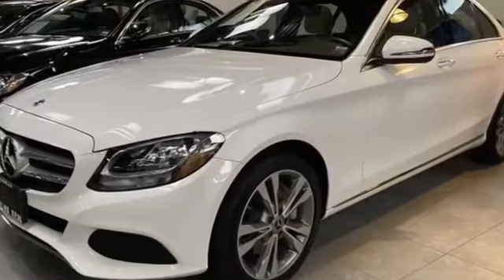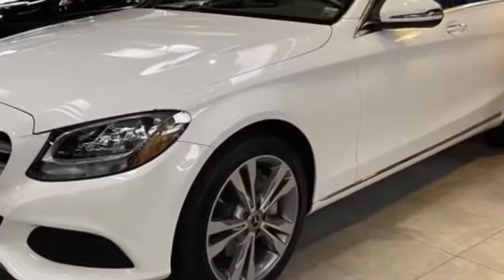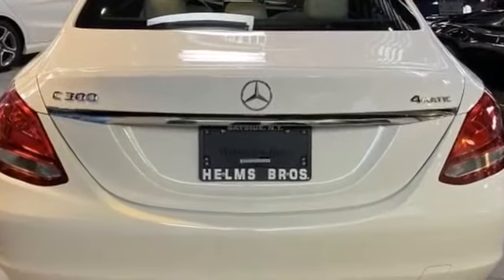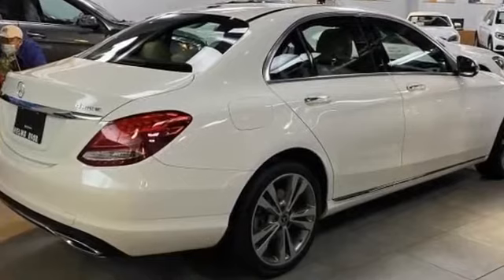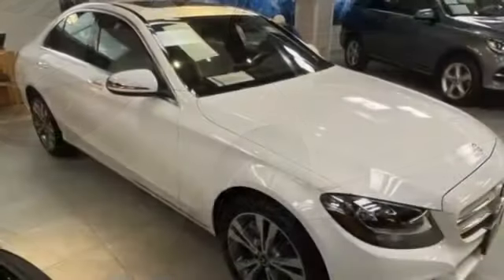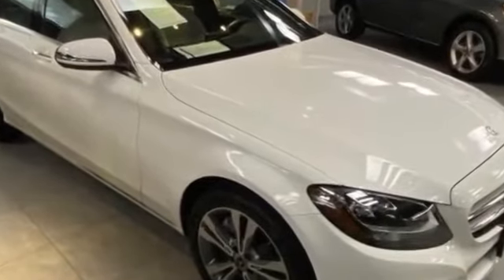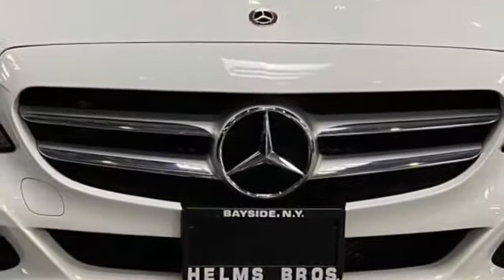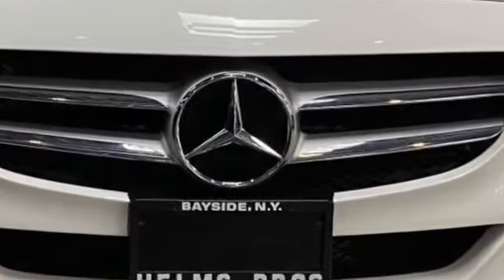Used 2018 Mercedes-Benz C-Class C 300 55SWF4KB5JU265948 Bayside, Long Island, Queens, New York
2018 Mercedes-Benz C-Class C 300 55SWF4KB5JU265948 Video

This 2018 Mercedes-Benz C-Class C 300 55SWF4KB5JU265948 is full of phenomenal features such as: